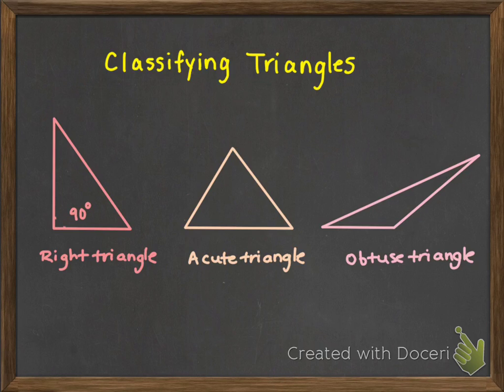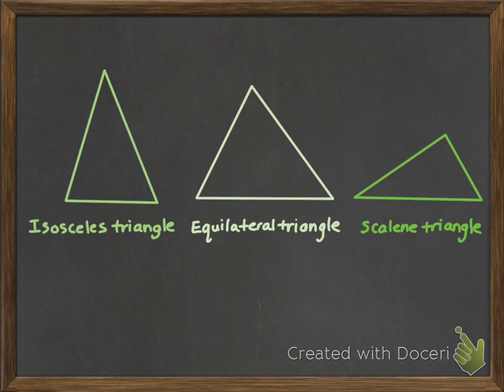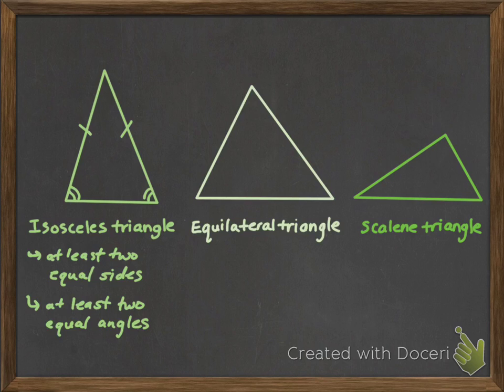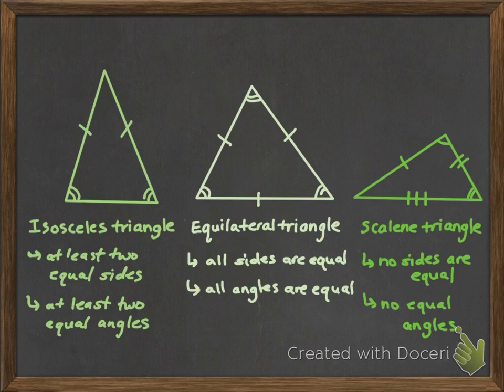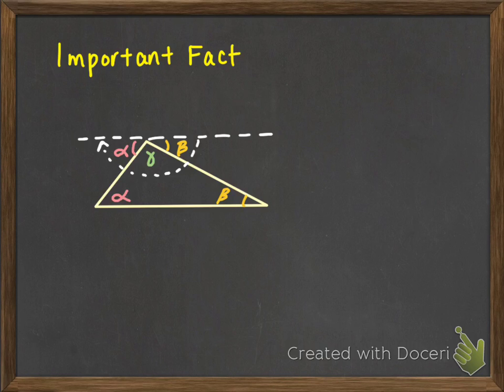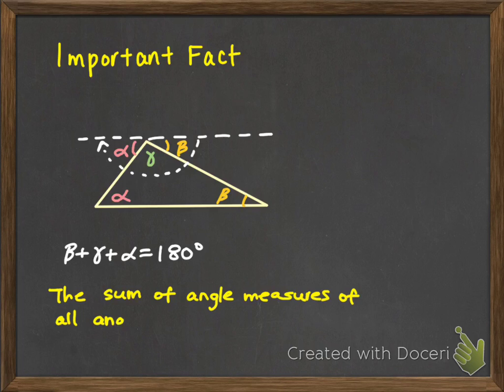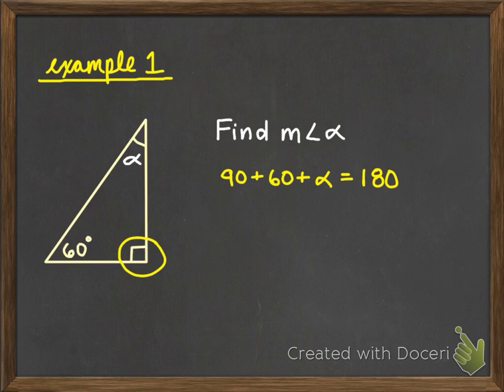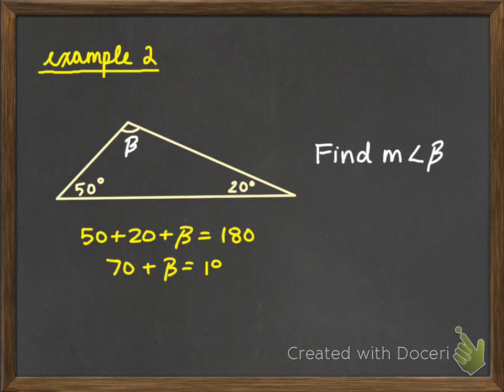Triangles 1 (for Video Quiz 1)